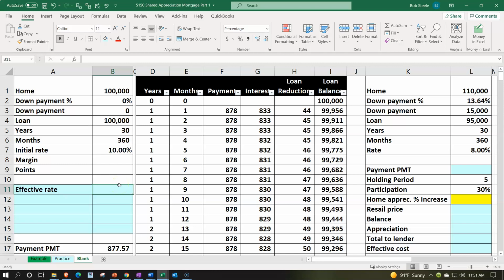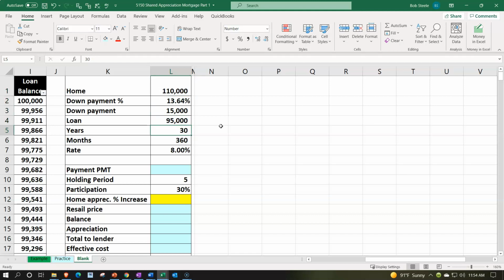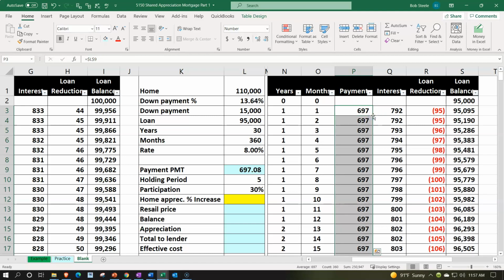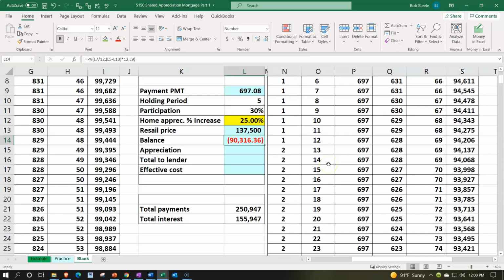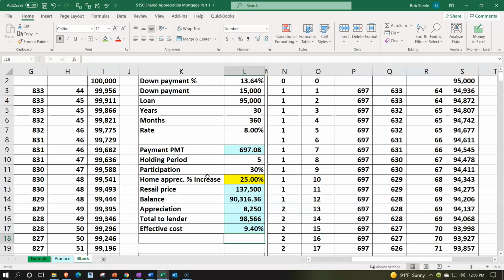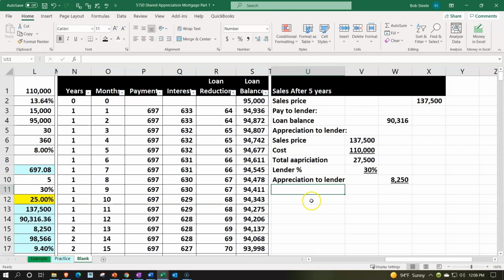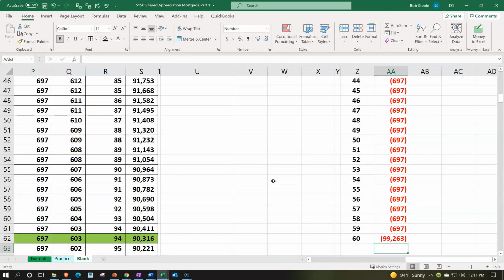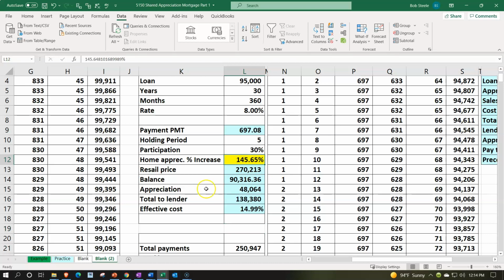Shared Appreciation Mortgage 5150 Real Estate Investment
Shared Appreciation Mortgage